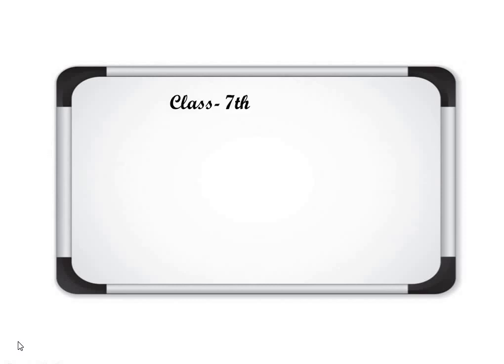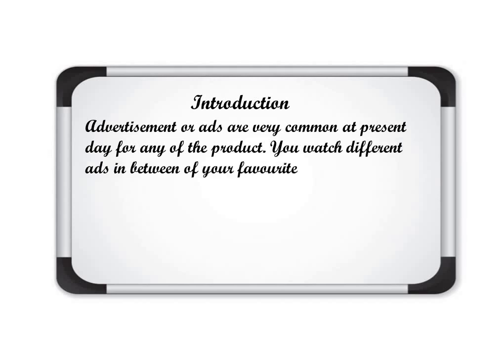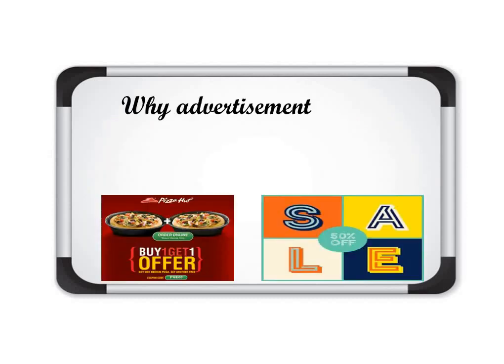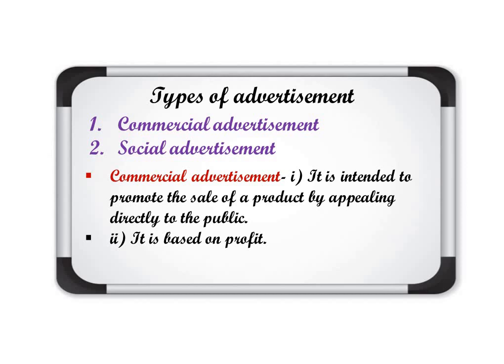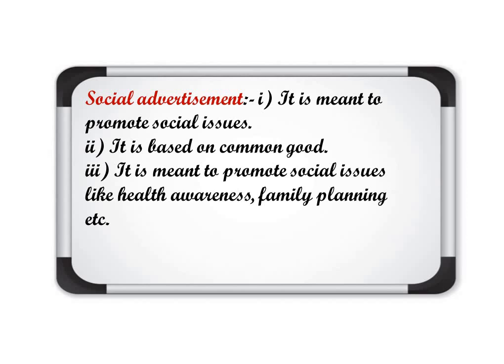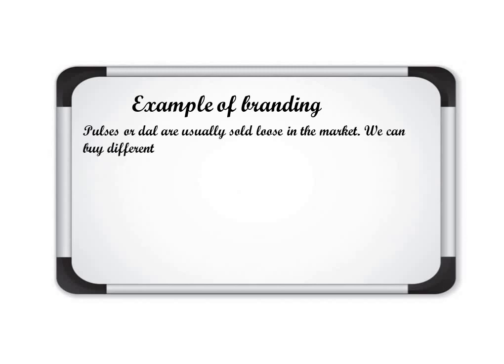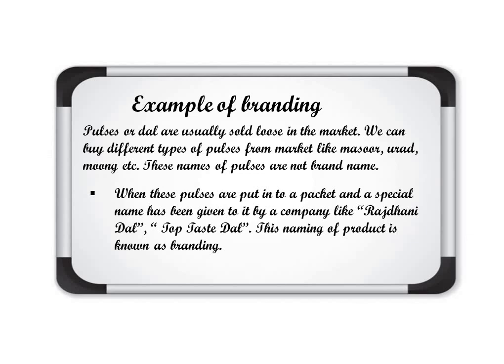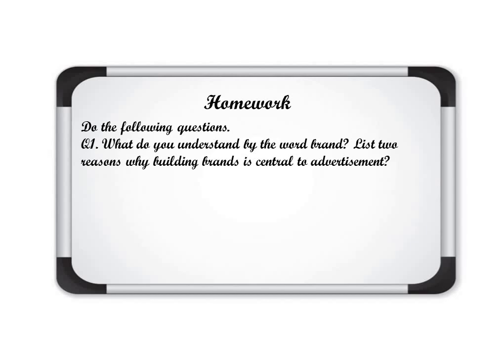Class-7, Day-116,Social Science (Civics), Ch-7 (Understanding Advertising ) Lecture-1